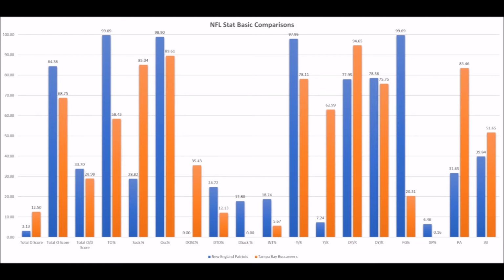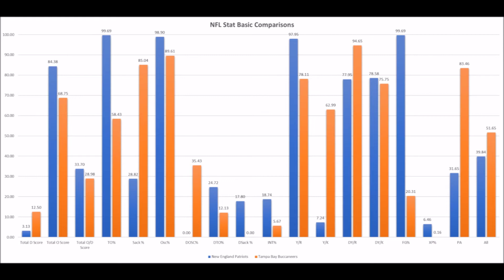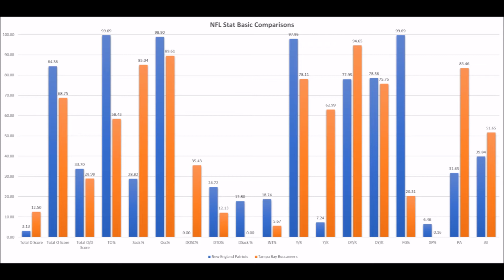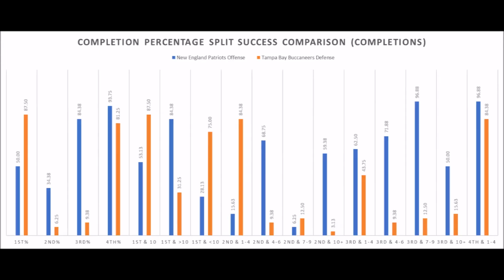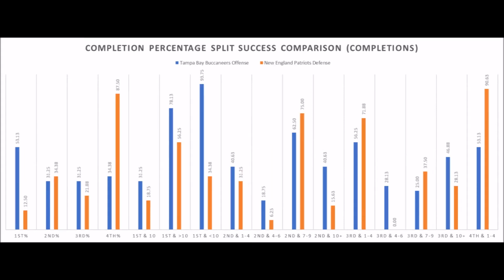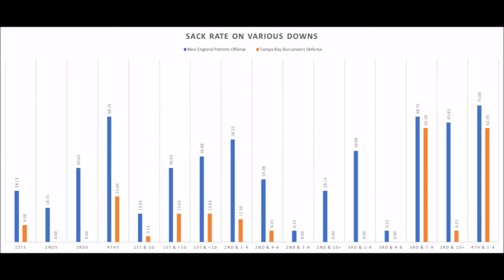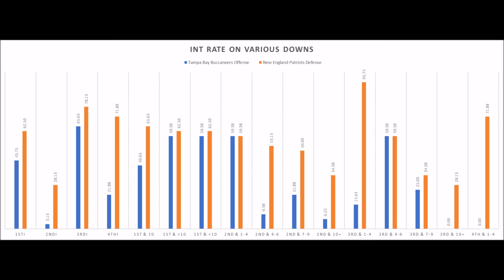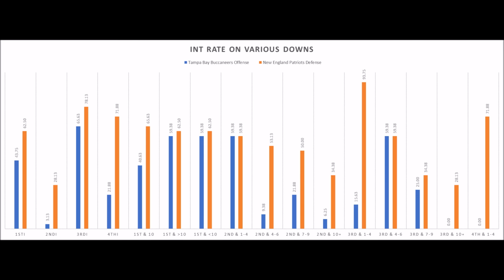New England Patriots vs Tampa Bay Buccaneers NFL Week 5 Analytics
An extended look at the New England Patriots vs. Tampa Bay Buccaneers Matchup based on analytics.

XP%: Extra point percentage compared to all teams since 1998.

40-49: Field Goal percentage of 40-49 yards compared to all teams since 1998.

50+: Field Goal percentage of 50+ yards compared to all teams since 1998.

Artist : Otis McDonald
Title : Not For Nothing
Genre : Hip Hop & Rap
Mood : Funky